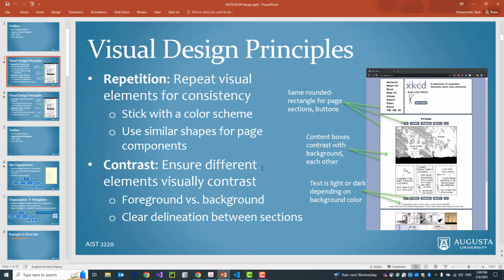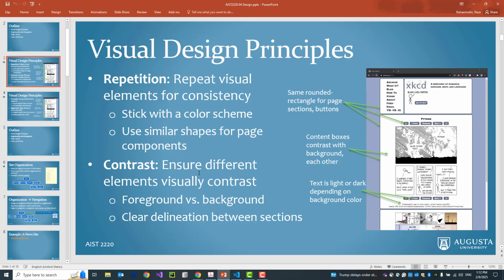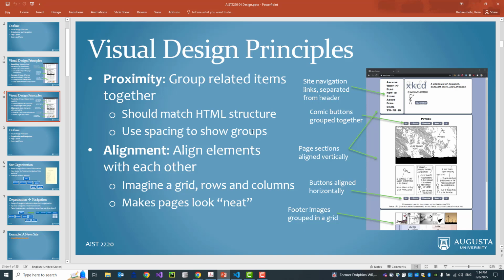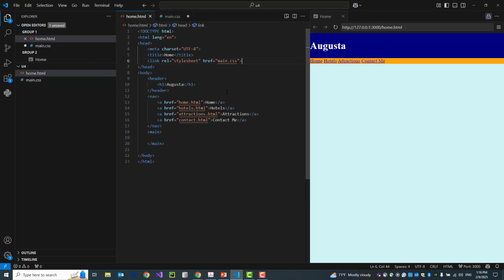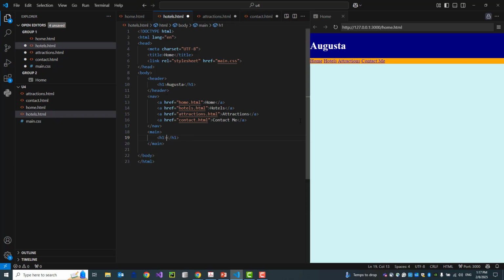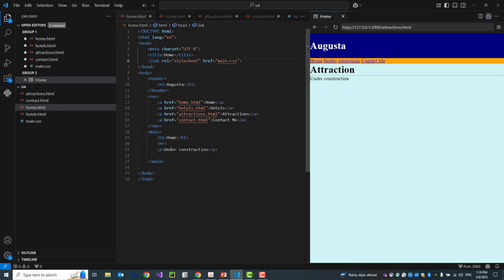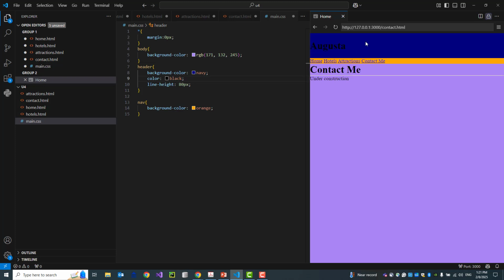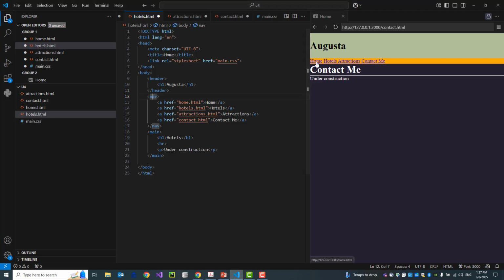Unit 4 - Part 1- Visual Design Principle